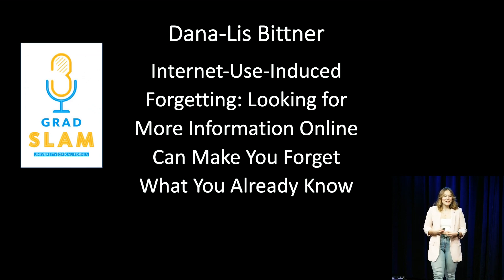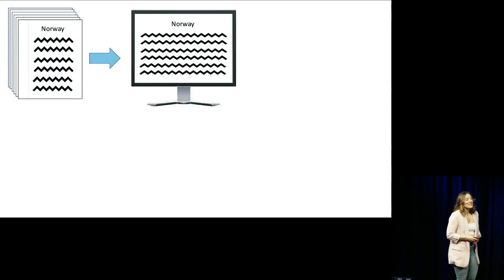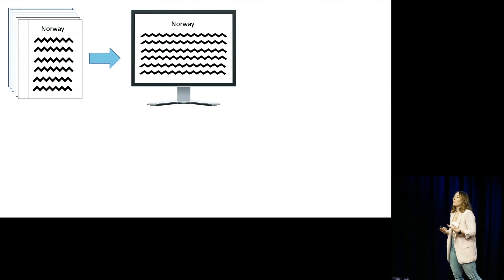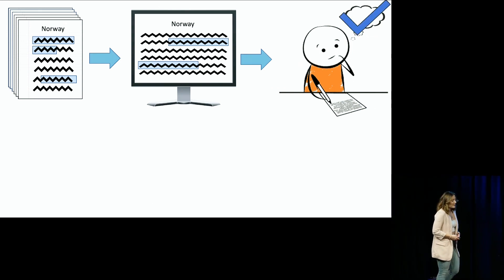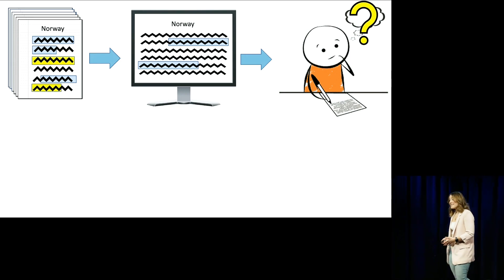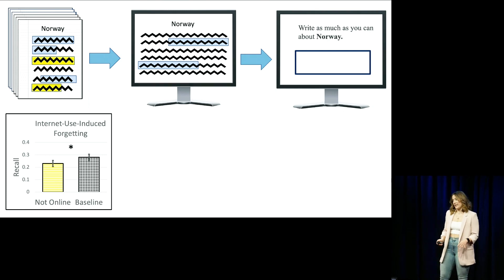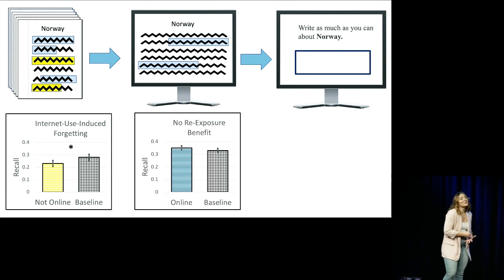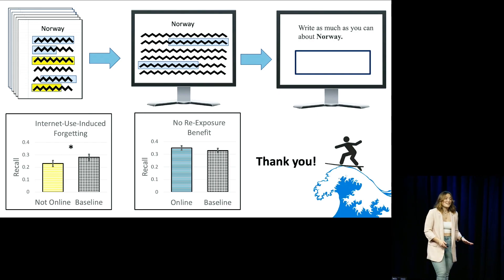UC Santa Cruz Grad Slam 2023 Finalist Dana-Lis Bittner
Dana-Lis Bittner, a 3rd-year Cognitive Psychology Ph.D. student at UC Santa Cruz and a finalist in Grad Slam 2023, gives her presentation Internet-Use-Induced Forgetting: Looking for More Information Online Can Make You Forget What You Already Know.